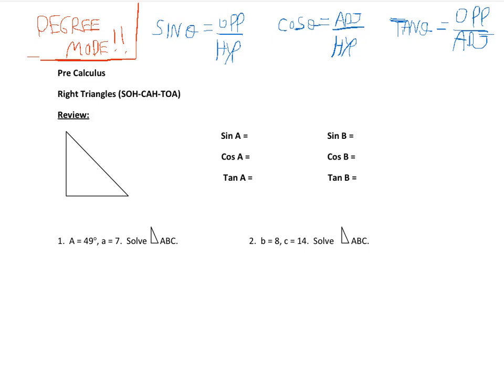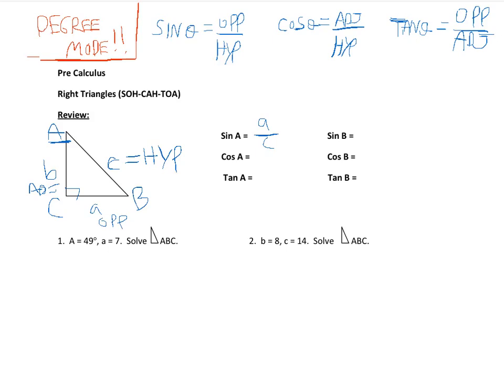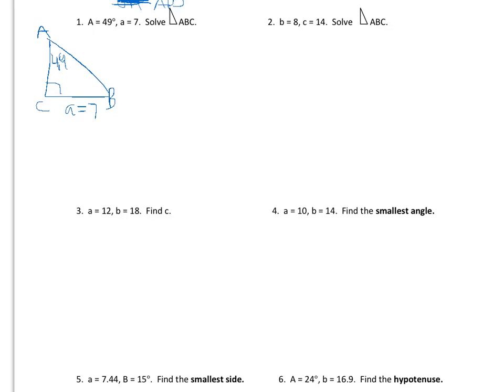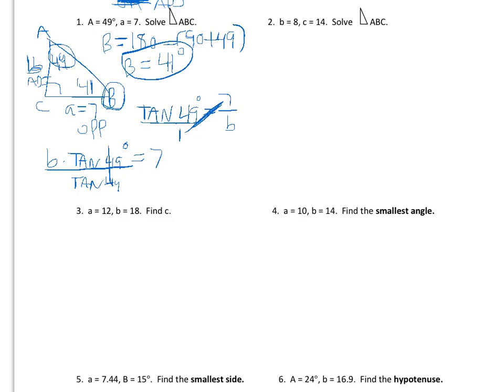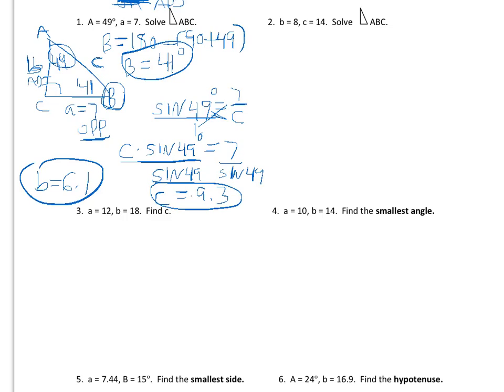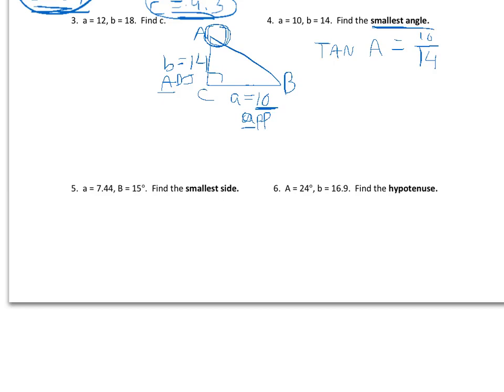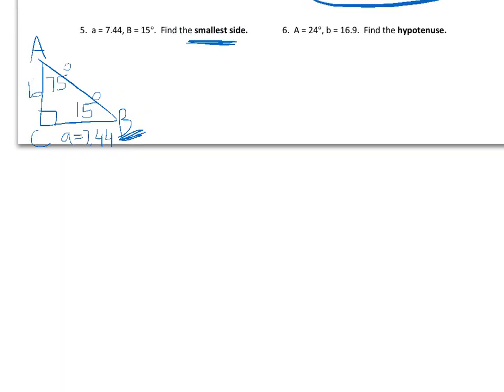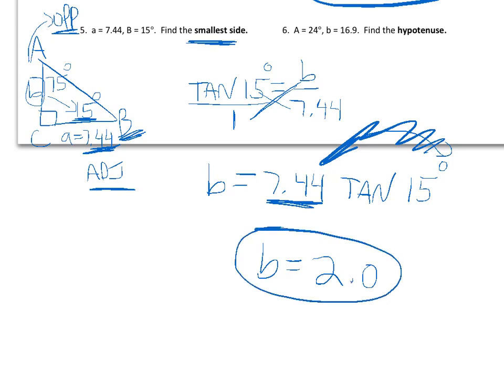Solving right triangles